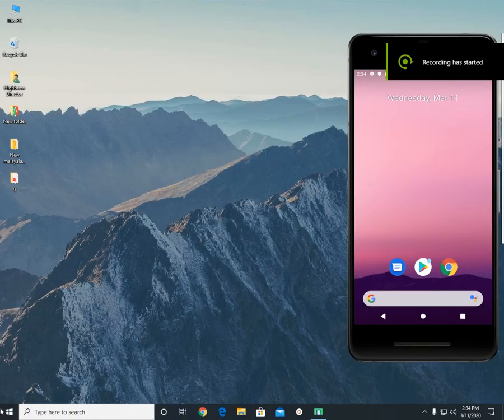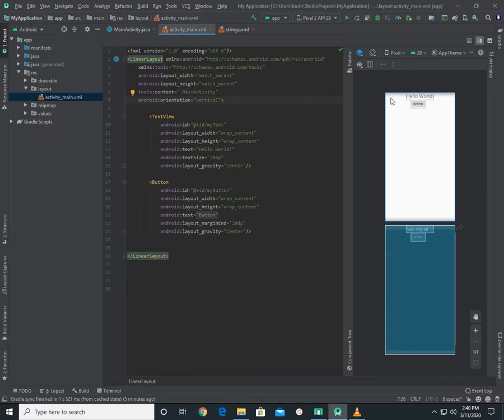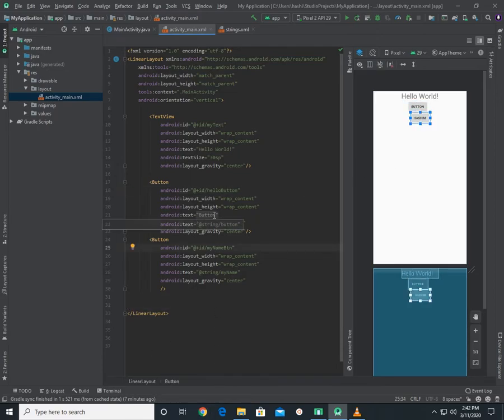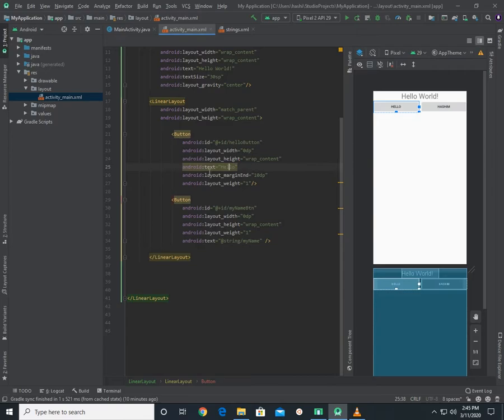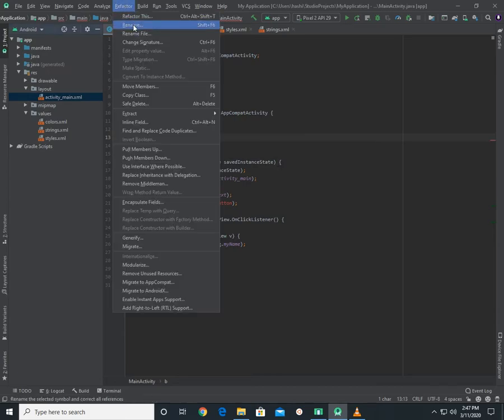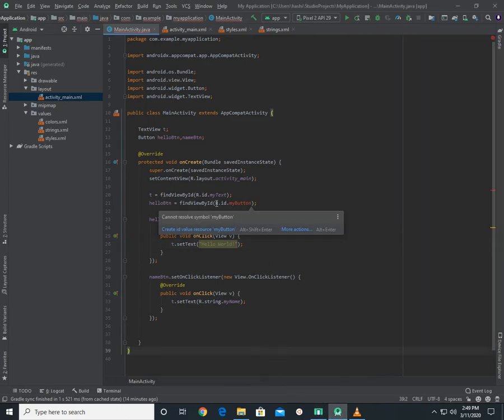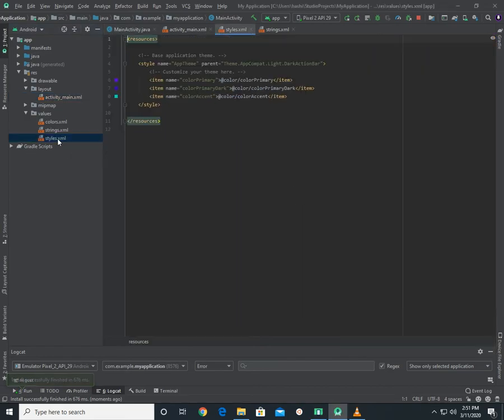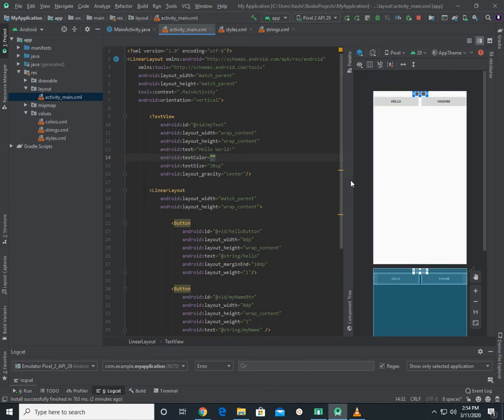Android Studio Front End & Back End Integration | Part 2 | Highbrow Director | Malayalam Tutorial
Android studio Malayalam tutorial
Video Resolution Changed due to change of monitor(damaged)